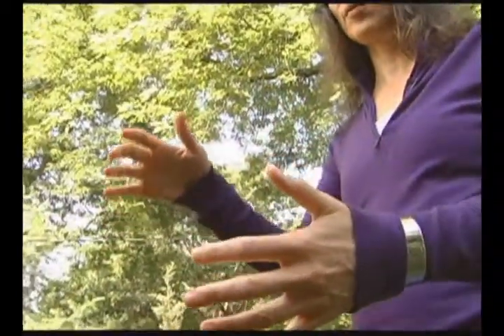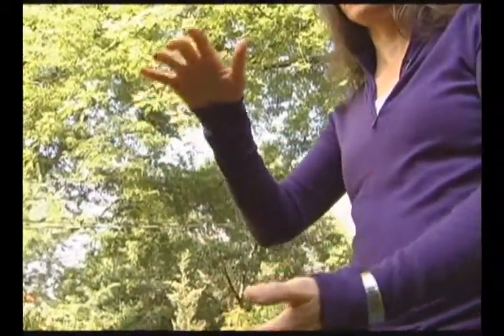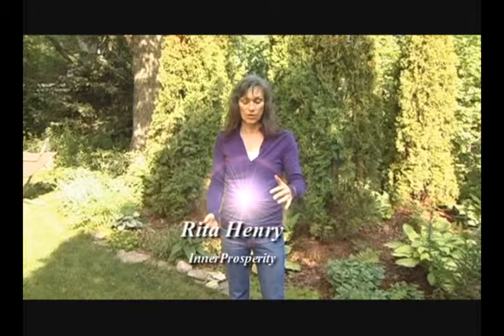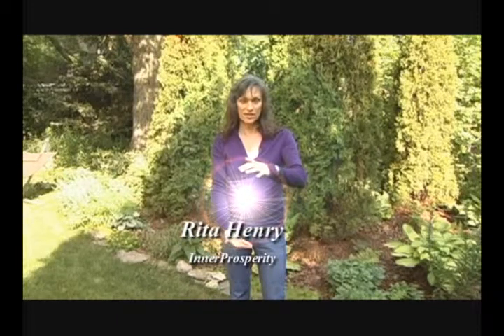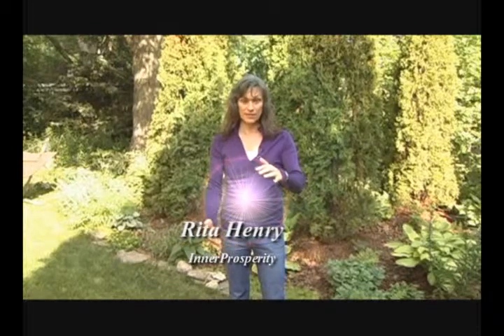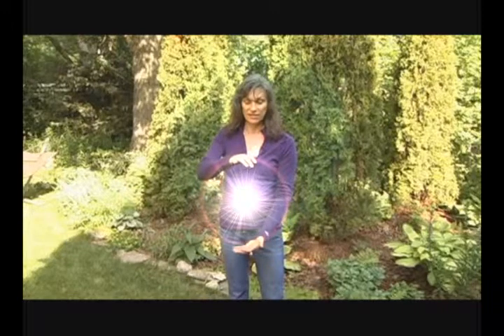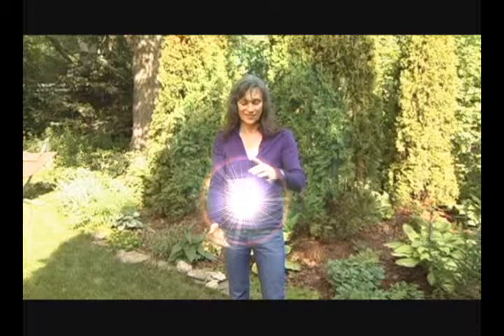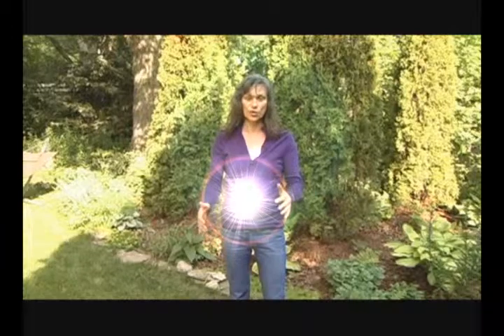Qigong: Joining of Yin and Yang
Rita Henry demonstrates the Spring Forest Qigong form of Joining of the Yin and Yang.

Rita teaches Spring Forest Qigong classes through Inner Prosperity most Friday nights in Des Moines, Iowa at Shakti Yoga Shop from 6:30 - 8:00 pm.